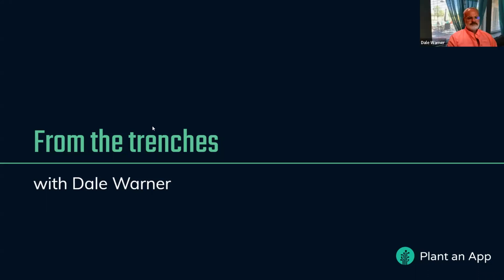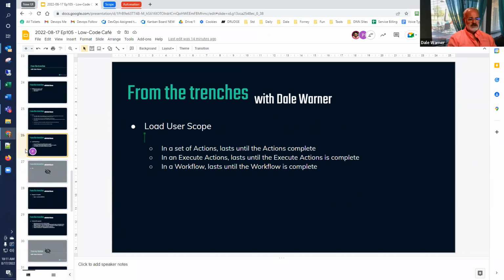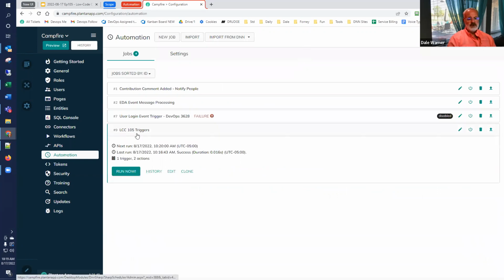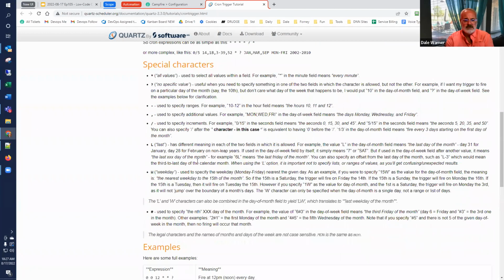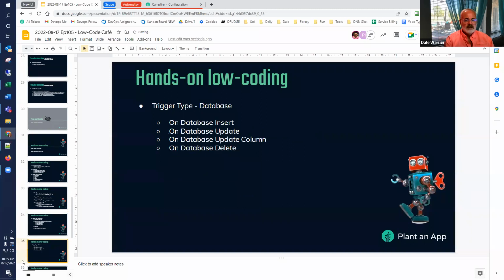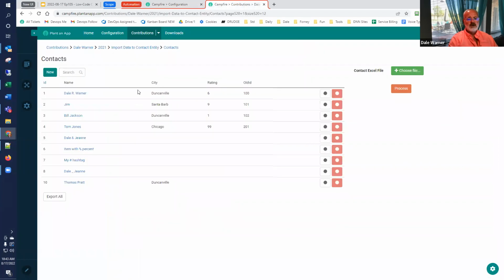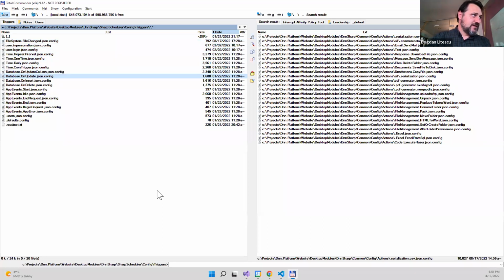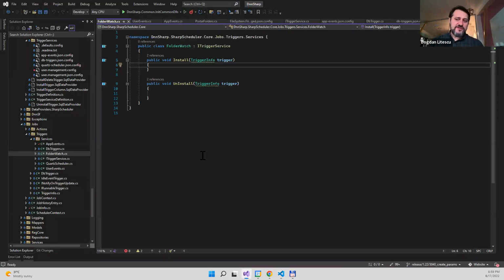Trigger Happy with Plant an App | The Low-Code Café #105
00:00  Welcome
02:06  From the Trenches w/ Dale
02:14 ___ Hotfixes
04:12 ___ Scope of Load User Action
10:10 ___ Campfire
10:21 ___ Links for this Episode
10:47  Low-Code Development w/ Dale
10:50 ___ Trigger Happy with Plant an App
11:01 ___ Automation Overview
13:04 ___/// Set up a job
14:23 ___/// Simple actions to Log Event
17:18 ___ Trigger Types - Overview
17:43 ___/// Trigger Type - Time
17:43 ___///___ One Time
21:27 ___///___ Repeat Daily
23:29 ___///___ Repeat on Interval
24:55 ___///___ Cron Trigger (advanced)
27:25 ___/// Trigger Type - App Events
28:40 ___///___ App Start / App End
31:24 ___///___ App Idle - great for defining a “lazy” process
33:42 ___///___ App Error
33:45 ___///___ Begin Request / End Request
34:26 ___/// Trigger Type - Database
35:45 ___///___ On Database Insert
38:25 ___///___ On Database Update
42:05 ___///___ On Database Update Column
44:02 ___///___ On Database Delete
44:40 ___/// User events
45:33 ___/// Triggers from Add-ons
45:56 ___/// Custom Triggers
47:55 ___///___ Architecture
49:20 ___///___ Configuration Files
54:47 ___///___ Next Week: Create a Trigger Live
55:56 ___///___ Install Entry Points
57:50 ___///___ Type Implementation

59:29  Summary and Closing Notes